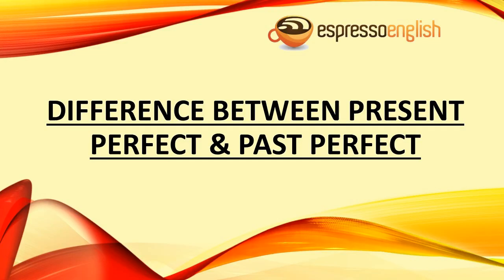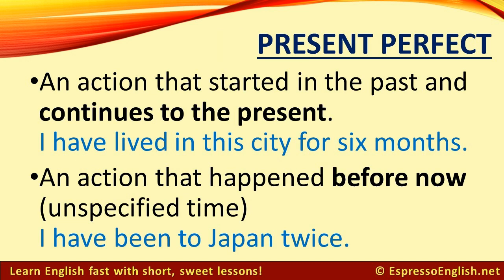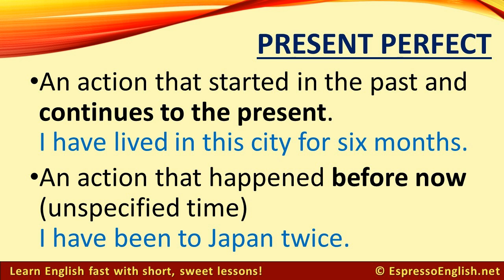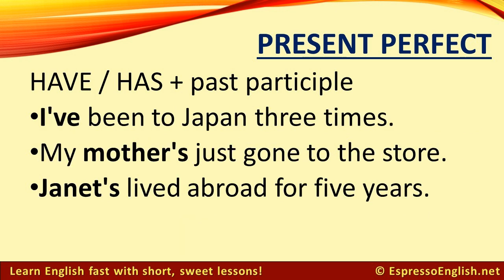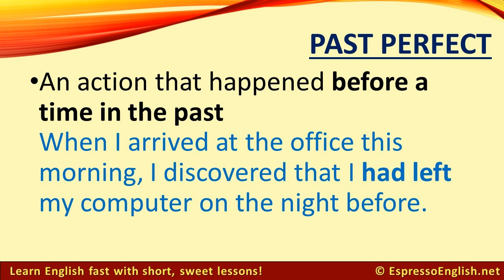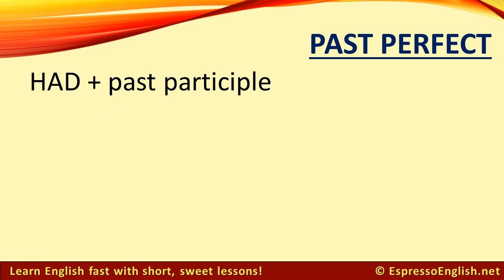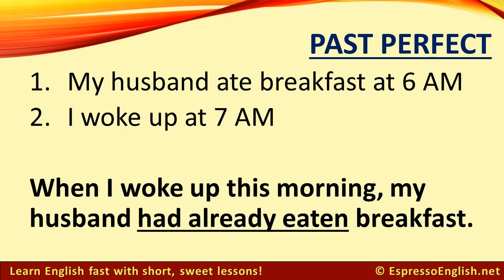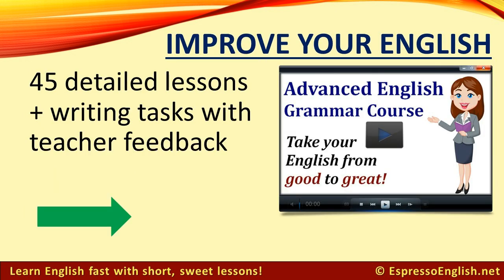Difference Between Present Perfect and Past Perfect in English